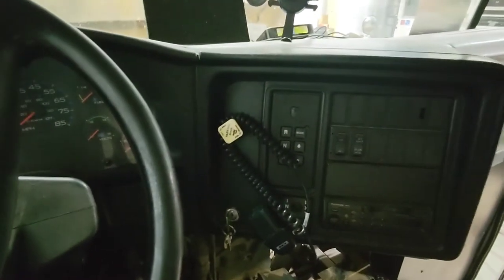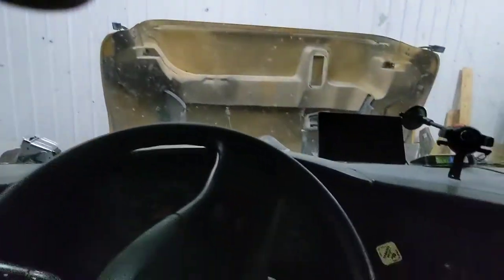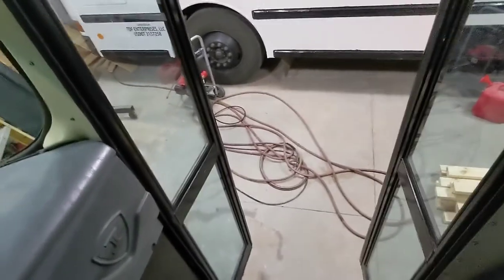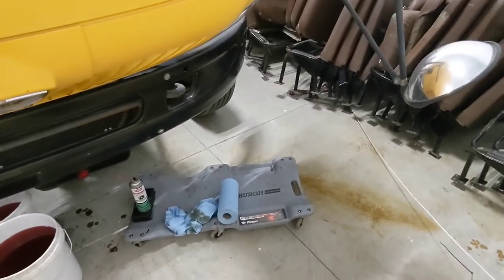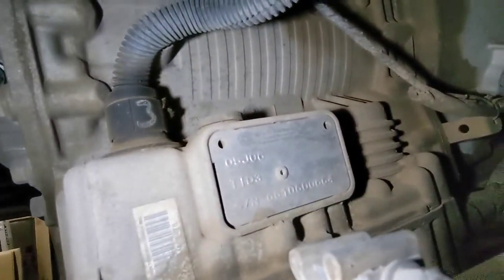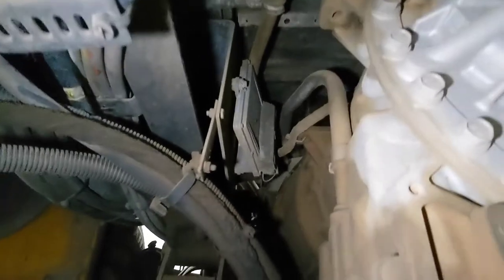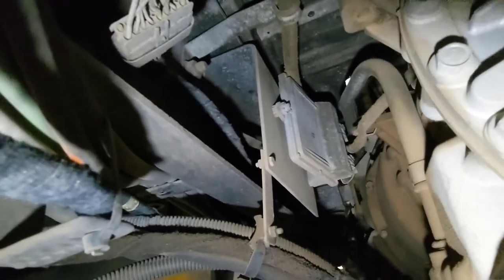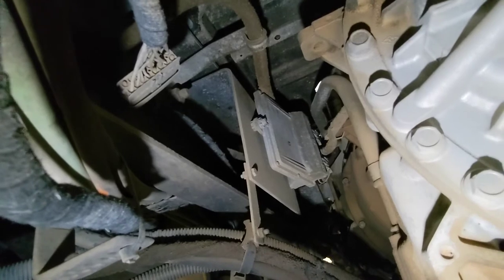TSLABUS Skoolie Conversion #6: Enabling 6th Gear on Allison 3000 Transmission (Part 1)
Pulling down the TCM on my Allison 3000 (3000PTS which is very similar to MD3060) to reprogram it to enable 6th gear for lower RPMs at cruising speed